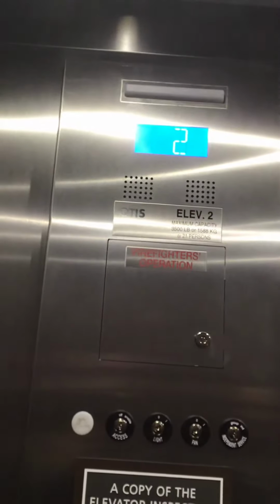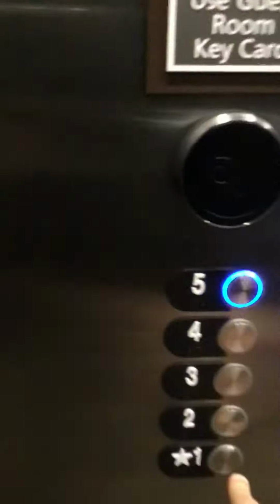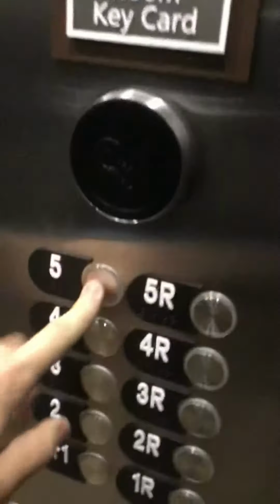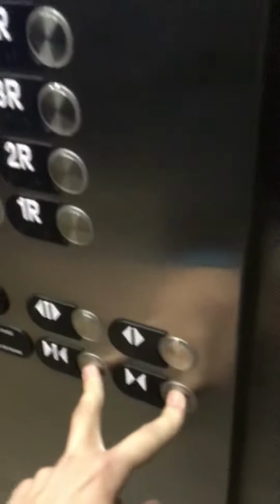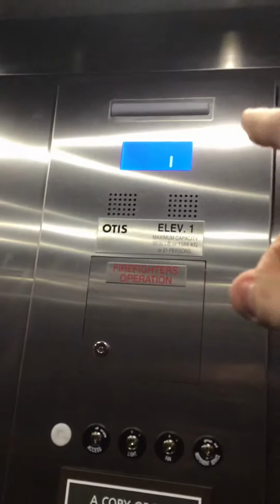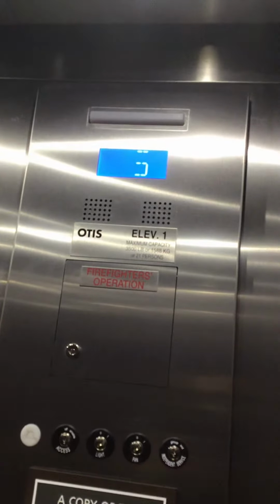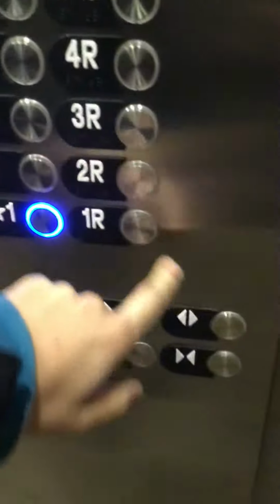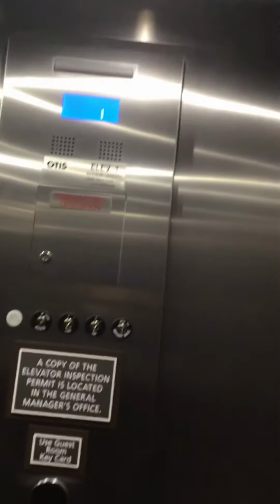Otis Traction Elevators at New Residence Inn Marriott Louisville, KY